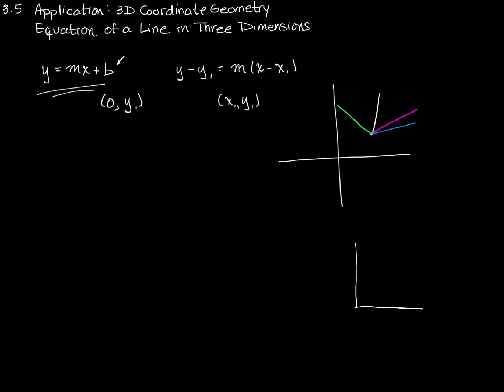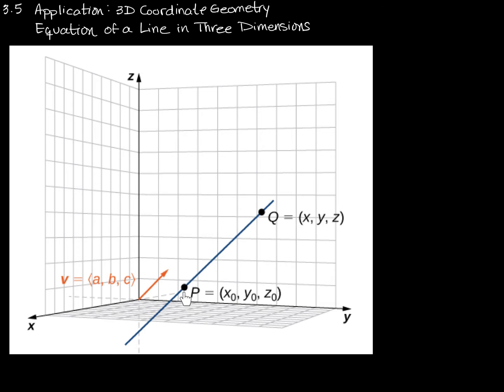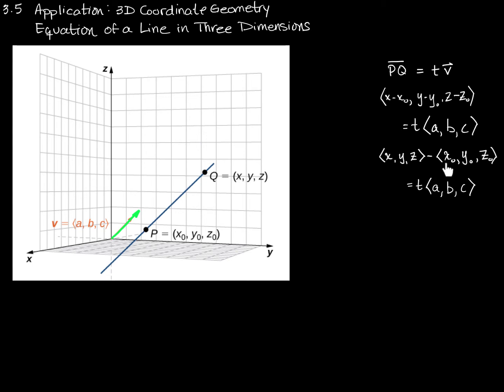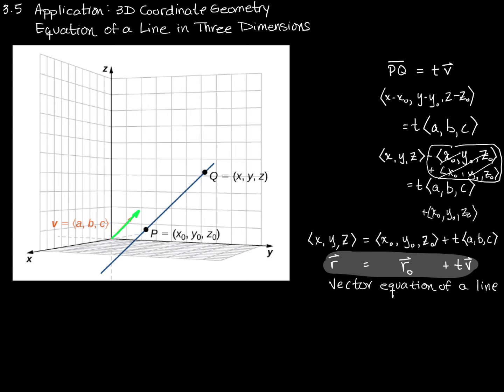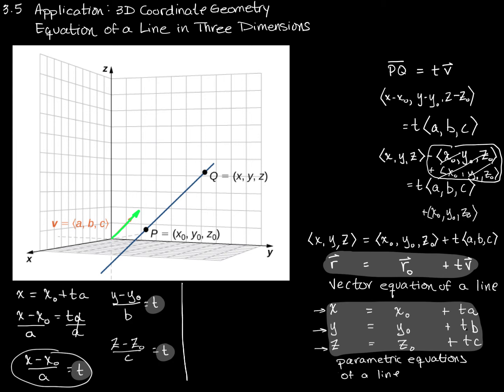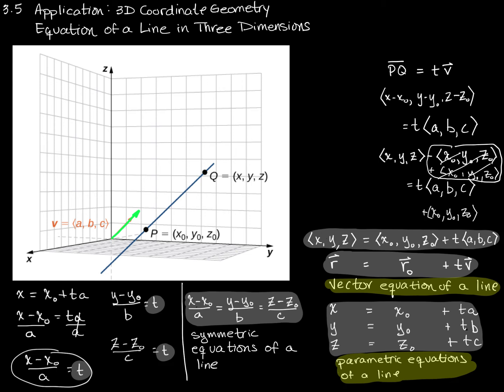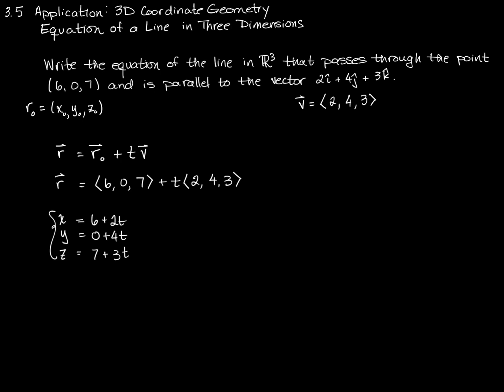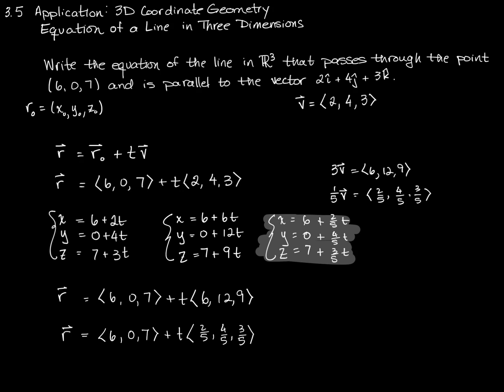Equation of a Line in Three Dimensions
Now that we know how to express vectors in R3 we can use their "directional" properties to write the equation of a line in R3. In this video I'll give you the formula for the equation of a line in R3 and explain where it comes from. I'll also give you a couple of different forms that the formula is often given in and do an example of how the different forms are used.